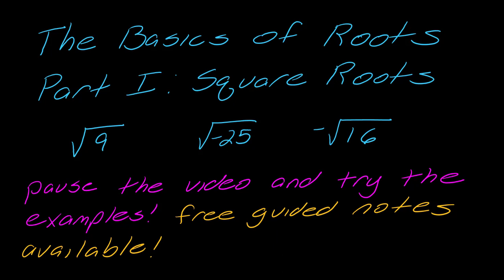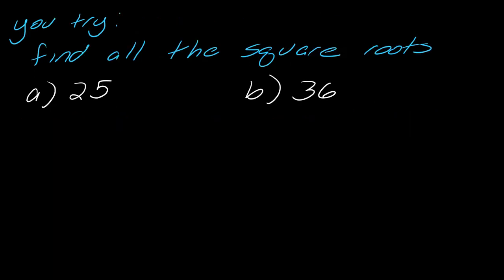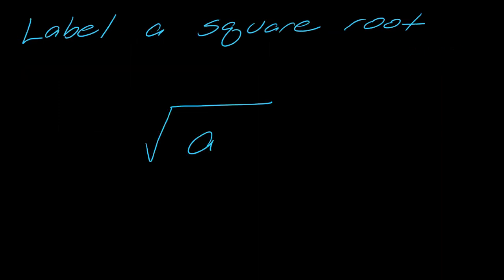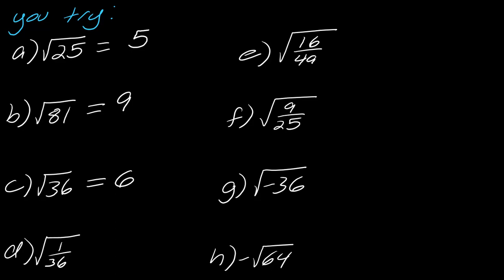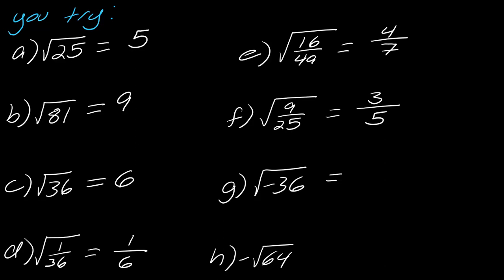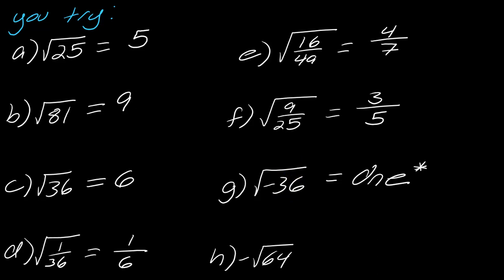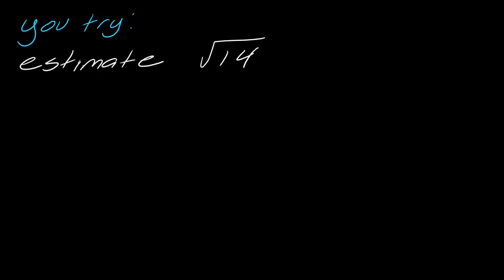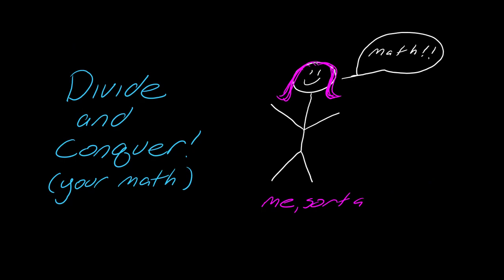Lesson: The Basics of Square Roots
We look at the basics of square roots, as well as how to make rough estimates of square roots that we can't evaluate.

0:25 what general square roots mean
1:38 what the square root symbol means
3:01 examples of square roots for you to try
5:11 how to estimate square roots